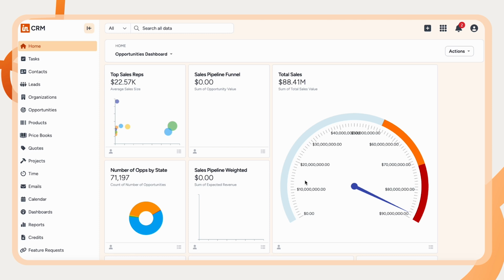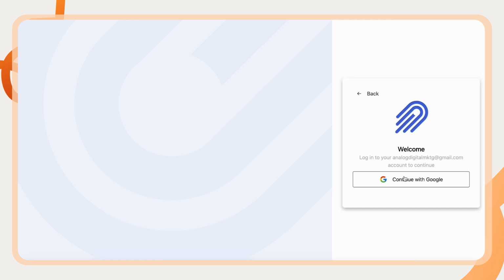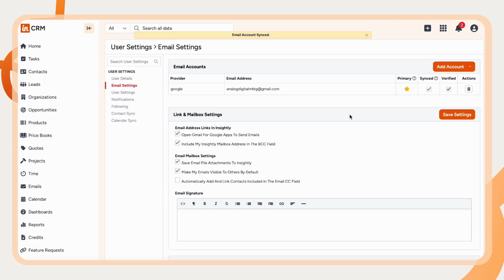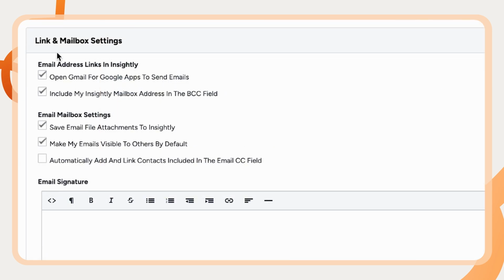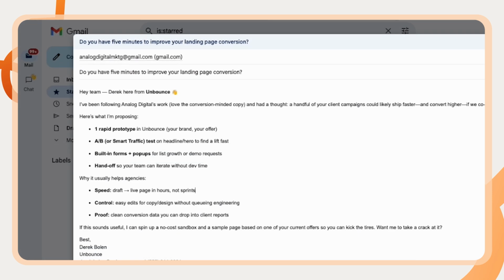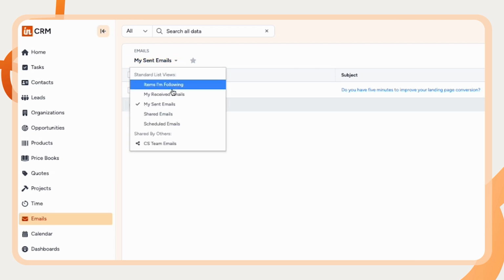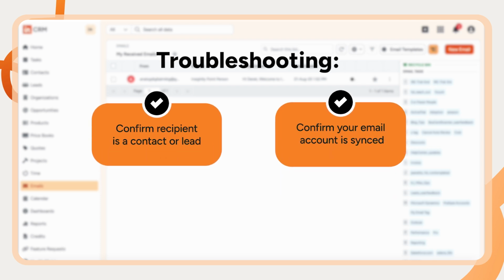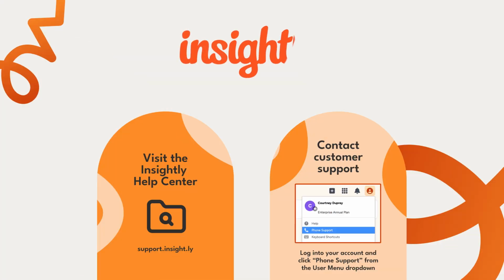New feature: Bi-directional email sync in Insightly CRM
Skip context switching and keep your team aligned with Insightly’s new bi-directional email sync.

Send and receive emails directly inside Insightly, so conversations are captured, follow-ups are faster, and records stay accurate.

Timestamps
00:05 Intro – Why email sync matters
00:08 Sending & receiving emails inside Insightly
00:20 Connecting your mailbox & user settings
00:36 Authenticating your email (Gmail example)
01:02 Verifying sync & mailbox settings
01:23 Customizing mailbox preferences (BCC, attachments, visibility)
01:41 Emails syncing to contact & lead records
02:03 Troubleshooting email sync
02:29 Turning sync off or back on
02:37 Closing – one inbox, one source of truth

If you’re looking for a modern, easy-to-use CRM that keeps all your sales conversations in one place, Insightly’s email sync is built for you.